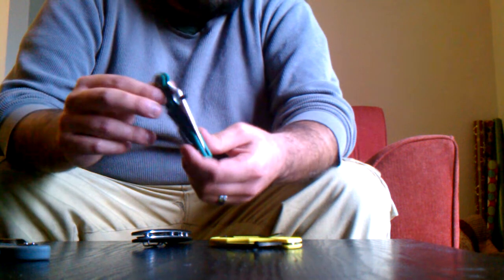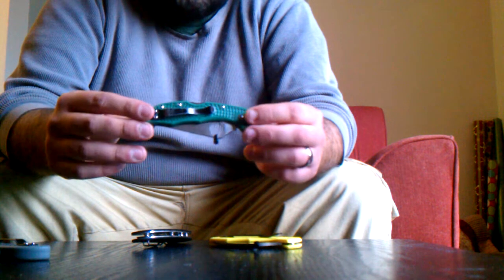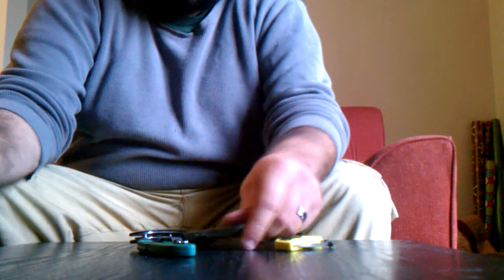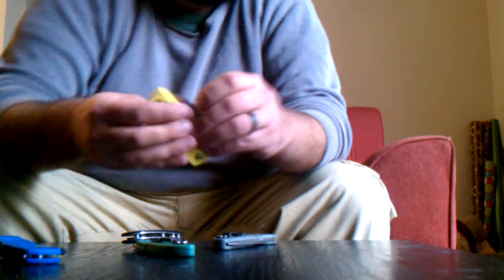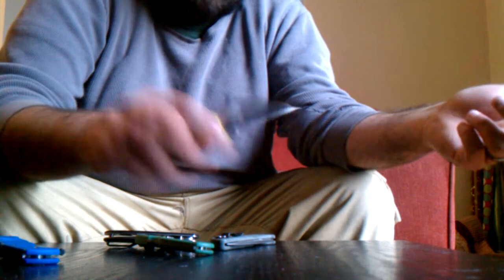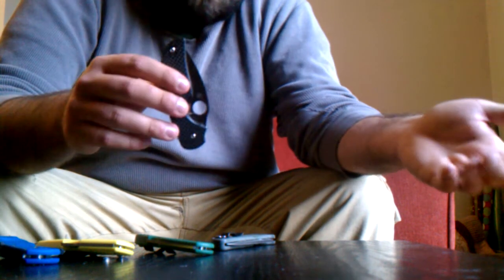Spyderco Deployment Options, Take 42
A few ways to open a Spyderco Knife, made to supplement a discussion